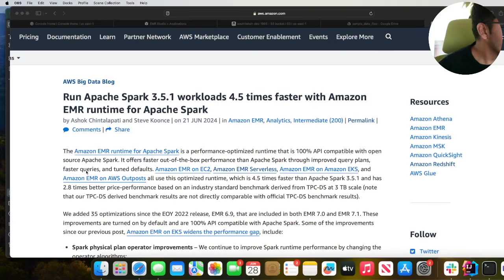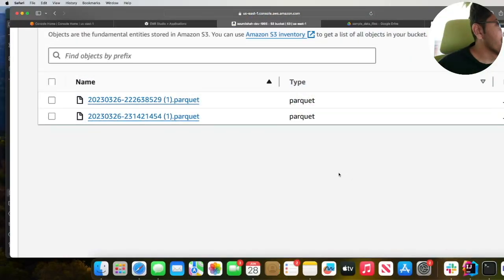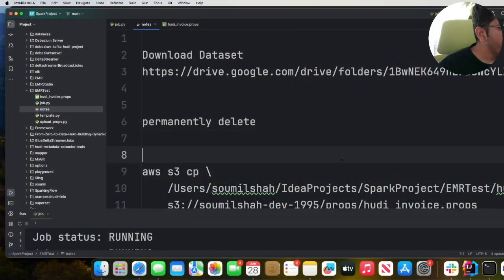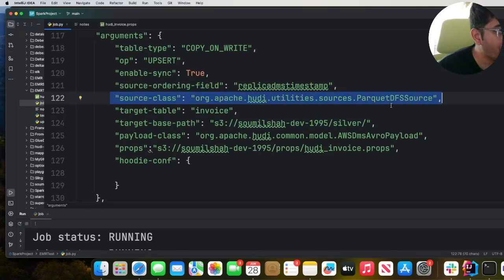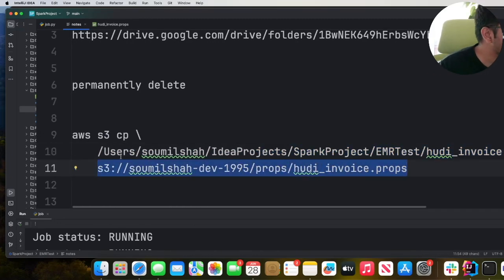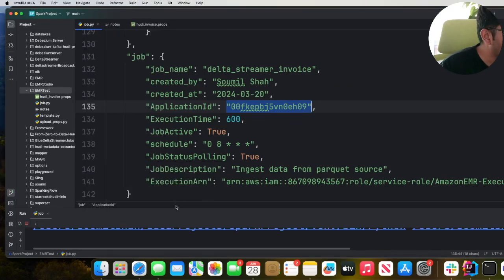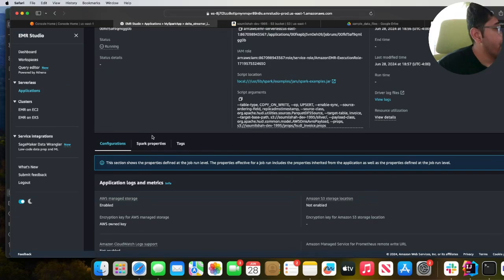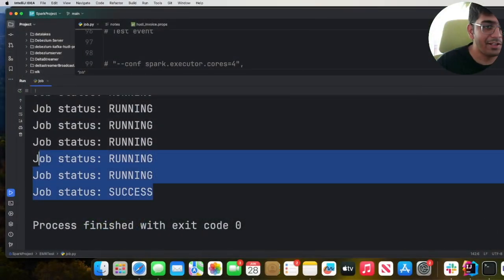How to Use Hudi Streamer on New EMR 7.1.0 Spark 3.5.1 and Hudi 0.14.1 | Hands-on Labs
📚 Want to Learn DeltaStreamer?

Dive into my 14-part series that will teach you everything you need to know about DeltaStreamer! We cover data ingestion from various sources like Parquet, JSON, CSV, Kafka, Pulsar, and much more.

Run Apache Spark 3.5.1 workloads 4.5 times faster with Amazon EMR runtime for Apache Spark